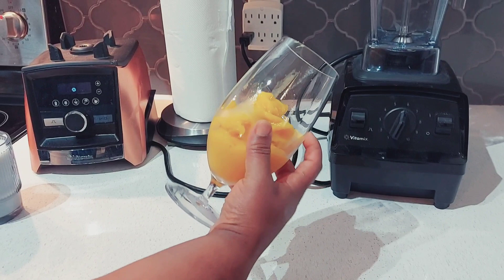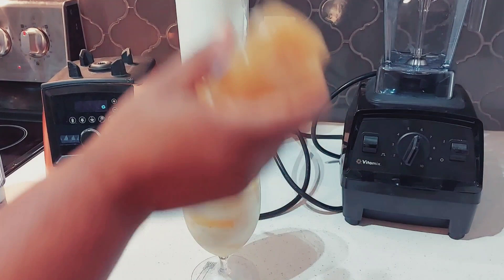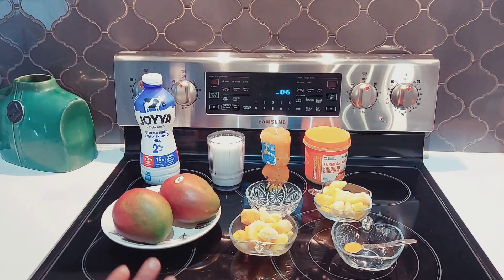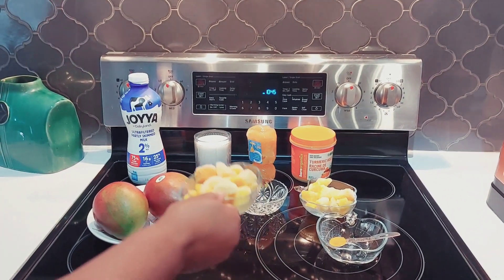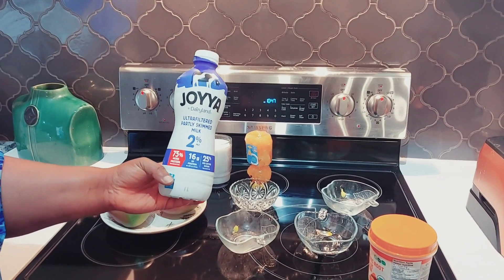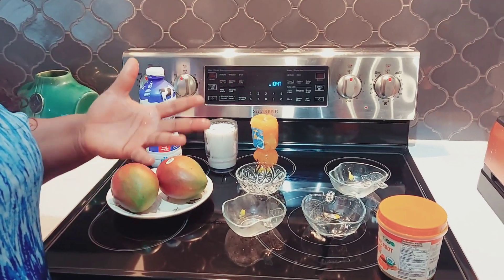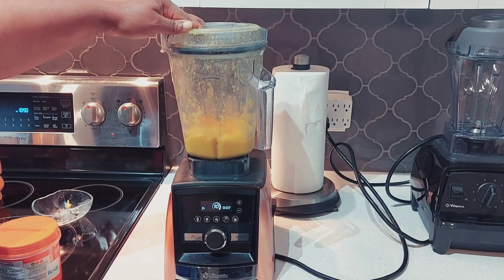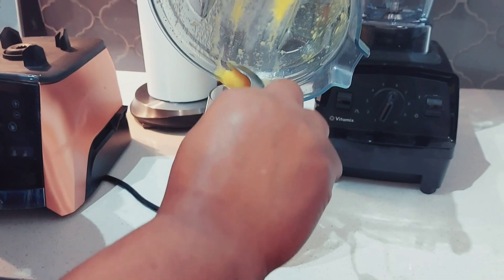Super Delicious Mango Milkshake Recipe In 3 Minutes.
In todays video, I am sharing with you this simple, easy, delicious recipe and is so refreshing. Good to make when next you have a visitor, is gluten free and kids friendly

ALL YOU NEED:

2 CUPS FROZEN MANGO OR 2 FRESH MANGO
1 CUP MILK
1/2 TSP TURMERIC
2TBSP HONEY 🍯 OPTIONAL